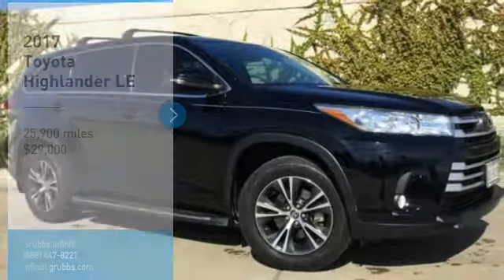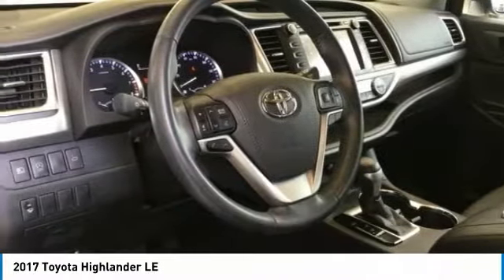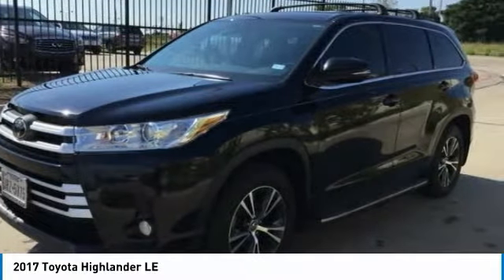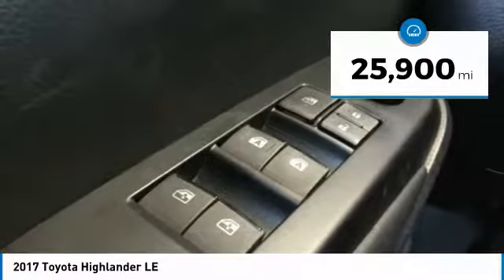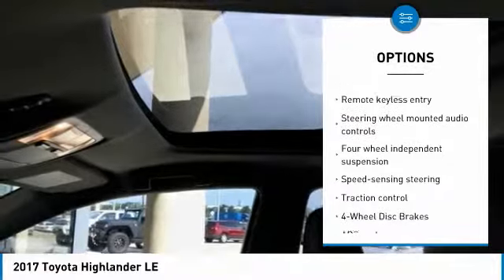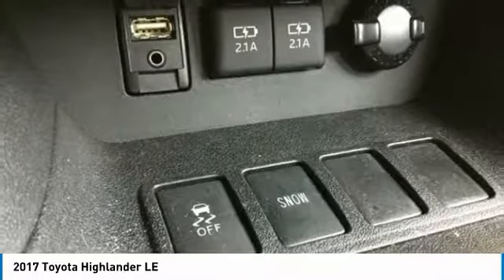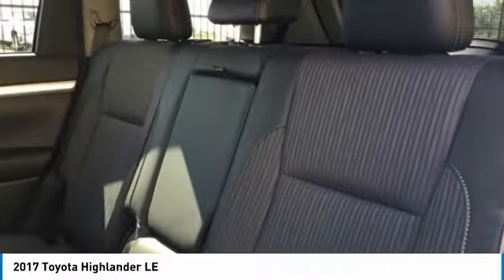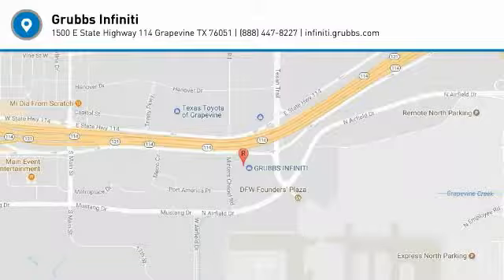2017 Toyota Highlander Dallas TX, Ft. Worth TX, Grapevine TX HS202796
Grubbs INFINITI
1500 E State Highway 114

CARFAX One-Owner. Clean CARFAX. Black 2017 Toyota Highlander LE FWD 8-Speed Automatic Electronic with ECT-i 3.5L V6brbrRecent Arrival! 27/20 Highway/City MPGbrbrAwards:br  * 2017 IIHS Top Safety Pick+   * ALG Residual Value Awards   * 2017 KBB.com 12 Best Family Cars   * 2017 KBB.com Best Resale Value Awards   * 2017 KBB.com 10 Most Awarded BrandsbrbrbrReviews:brbr  * Interior gets high marks for space and thoughtful features; excellent comfort thanks to a quiet and compliant ride; V6 engine is both powerful and refined; seating for up to eight passengers. Source: Edmunds